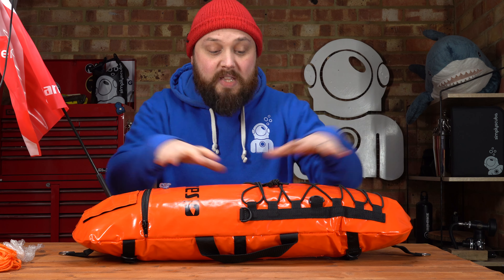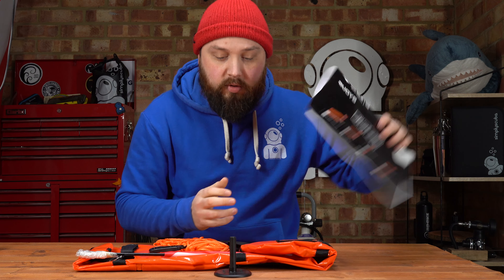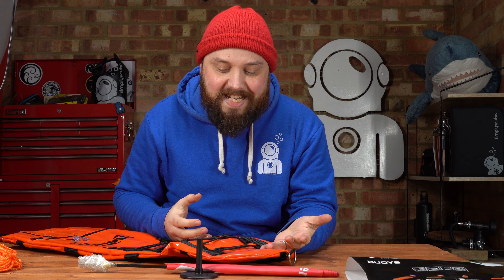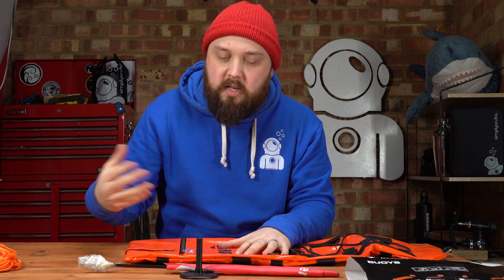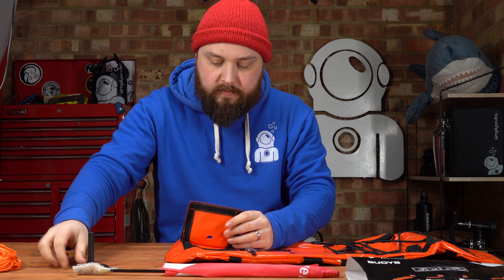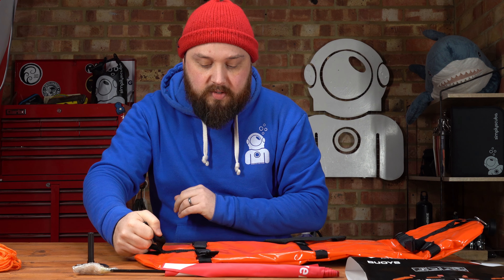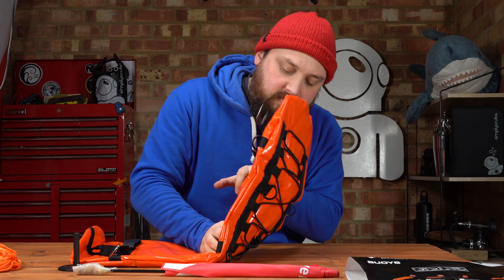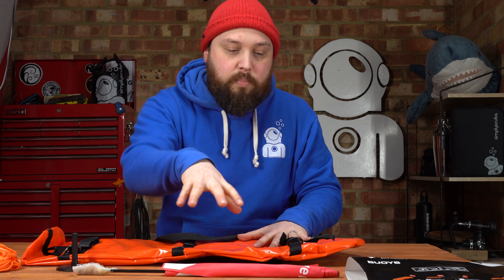Mares Hydro Flat SMB | Unboxing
- Mares Hydro Flat SMB | Unboxing |  @Simply Scuba

_DESCRIPTION_

The Mares Hydro Flat Buoy is a wide cylindrical surface marker buoy to help you be seen in the water, store some of your gear and rest on the surface. The tough outer shell is made from PVC reinforced 500D material to resist cuts and tears.